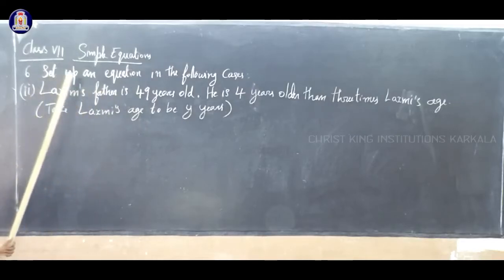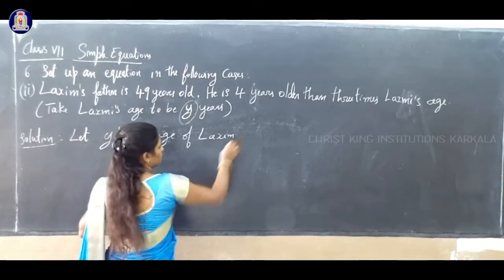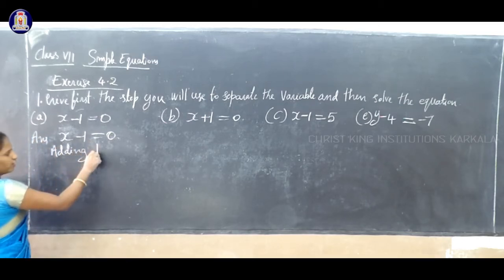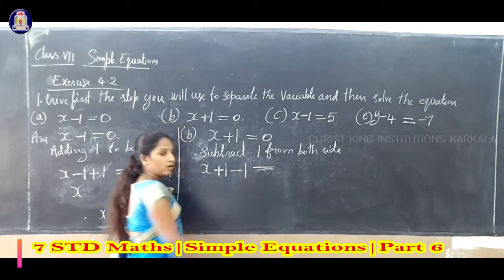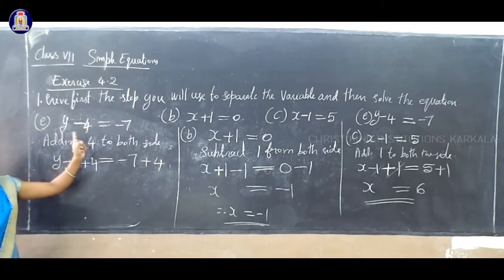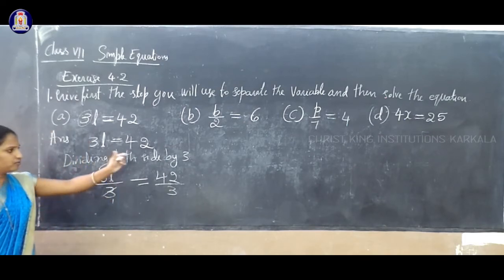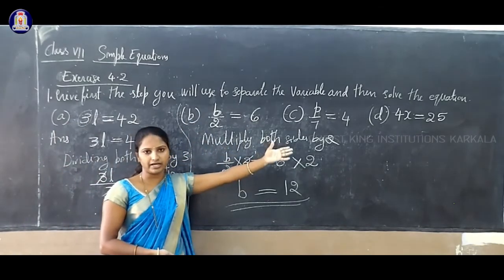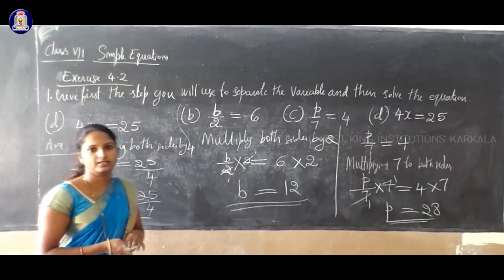7 STD Maths l Simple Equations l Part 6